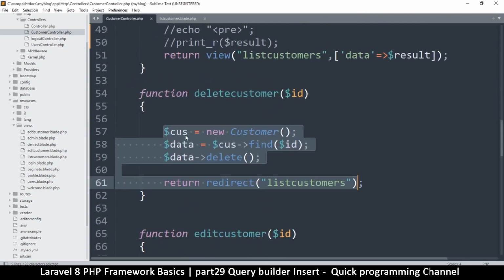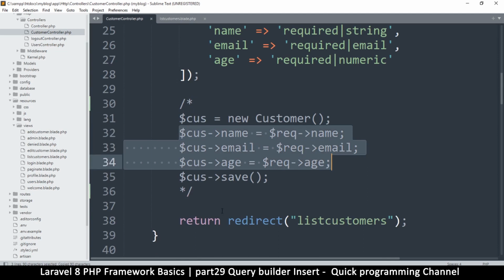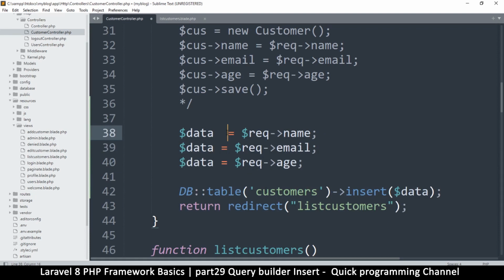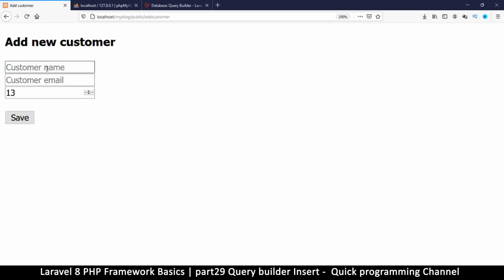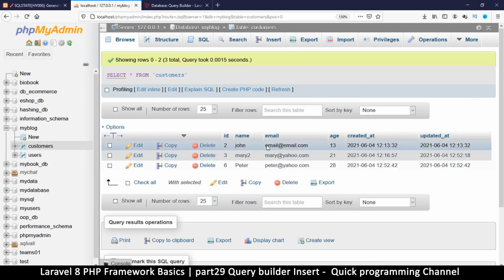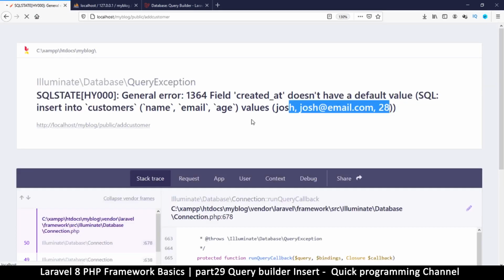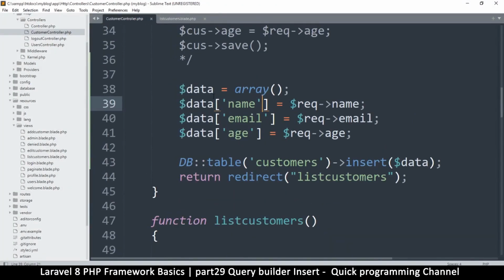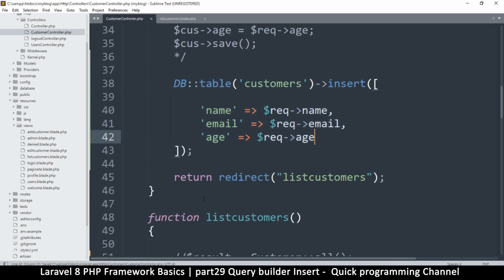#29 Laravel 8 PHP Framework Basics | Query builder insert | Quick programming tutorial